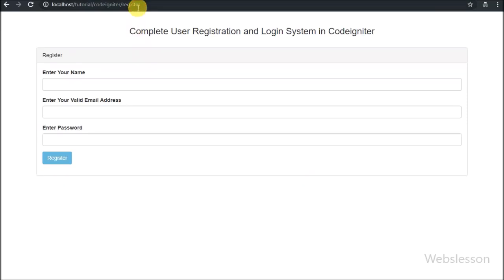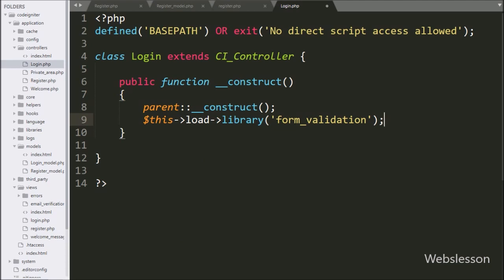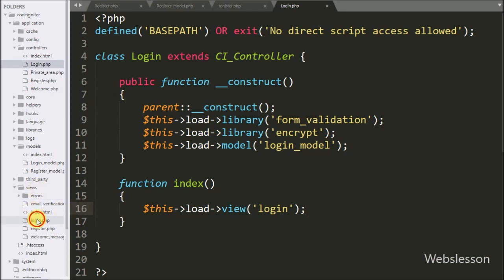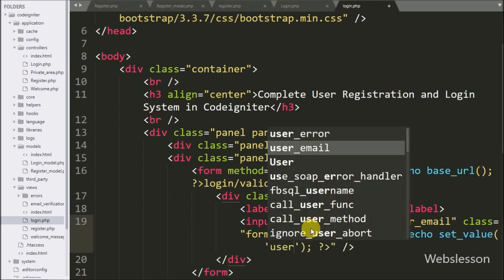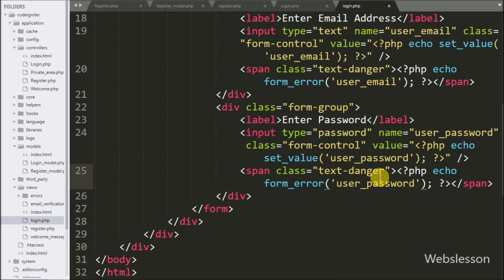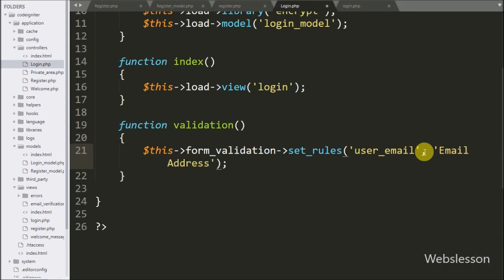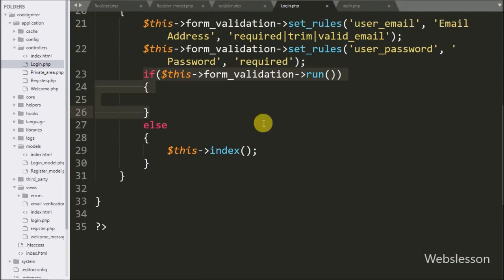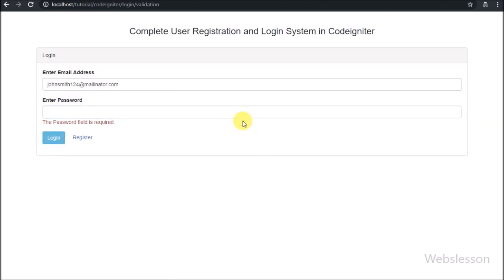Codeigniter 3 User Registration and Login System - 5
This is fifth part of Codeigniter User Register and Login system tutorial step by step. In this part you can find How to make Login form in Codeigniter. How to validate Login form data using Codeigniter form validation library. How to remember form data using Codeigniter set_value() function.